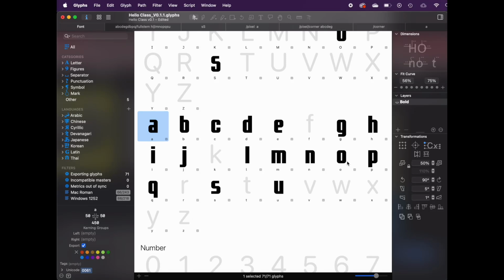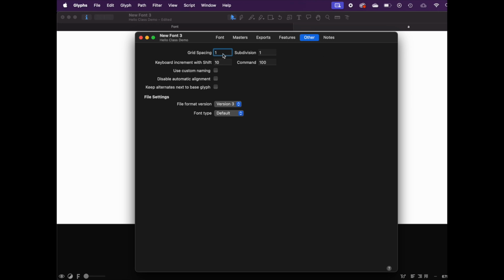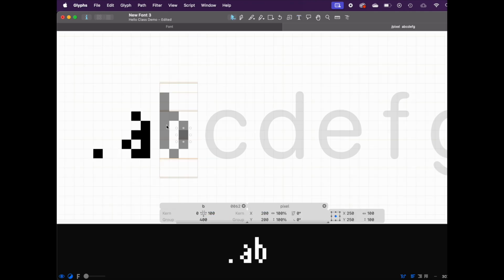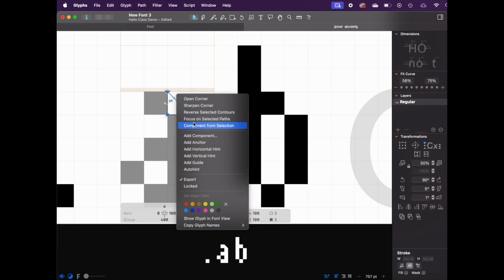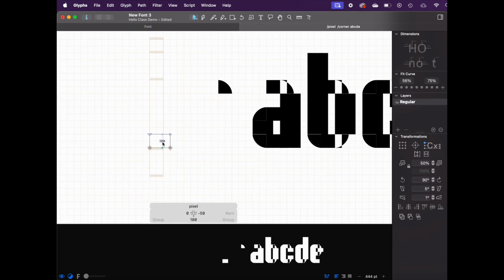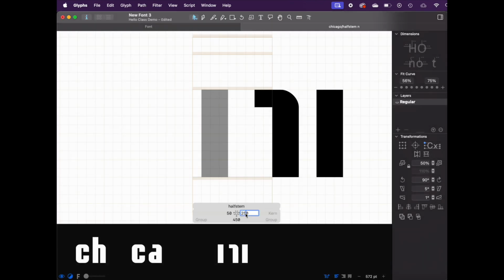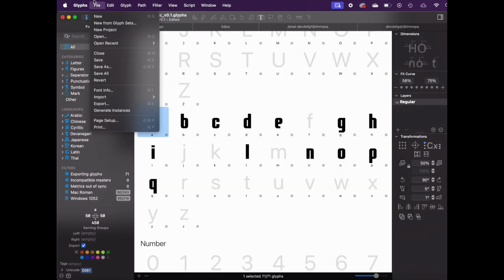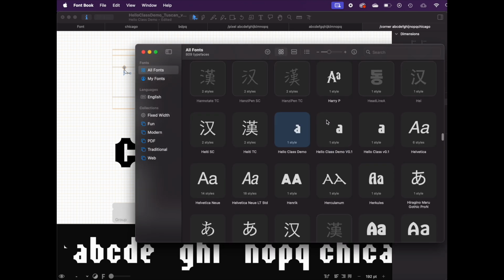Glyphs Demo #1 The Power of Components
First Glyphs Demo for Typographic Investigations, this covers the use of components to make a quickly iterative modular typeface.